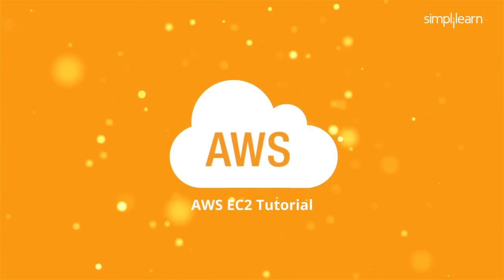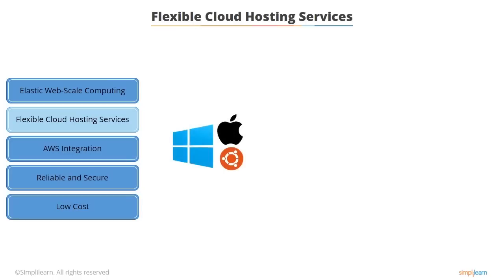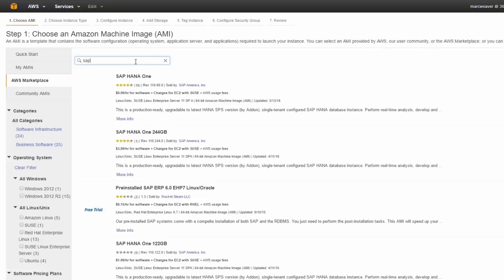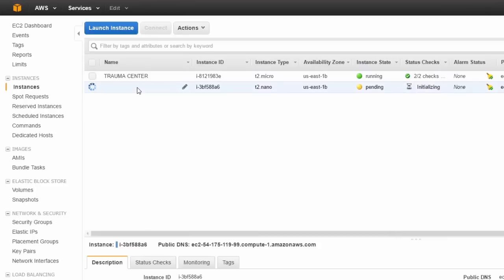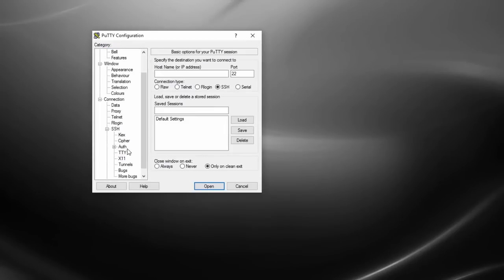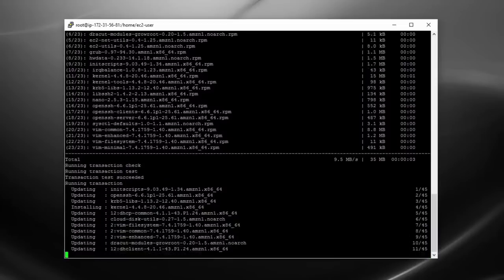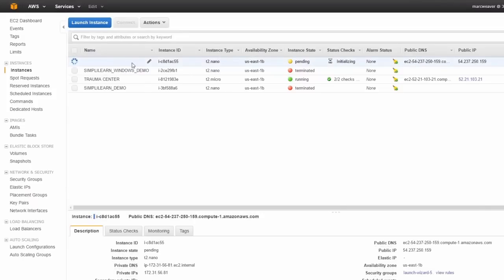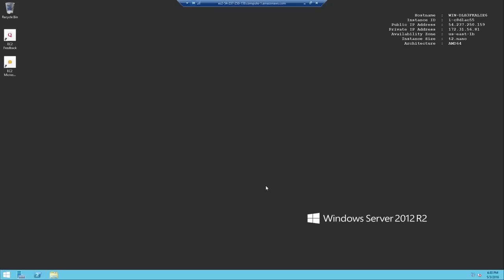AWS EC2 Tutorial | Amazon EC2 Tutorial For Beginners | AWS Services | Simplilearn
️🔥Cloud Computing and DevOps Certification Program, delivered by Simplilearn in collaboration with Purdue University

Welcome to Simplilearn's AWS EC2 TutorialIn this Amazon EC2 Tutorial For Beginners video, we dive into the world of Amazon EC2 and explore its powerful features. Learn how to set up and manage virtual servers on the AWS platform. Whether you're new to AWS services or want to enhance your cloud computing skills, this tutorial provides step-by-step guidance and insights. Join us on this educational journey and unlock the potential of AWS EC2. Let's get started!
Below topics are explained in this AWS EC2 Tutorial:
-( 00:07 ) AWS EC2 Introduction
-( 00:55 ) What is AWS EC2 ( Elastic Compute Cloud
-( 01:37 ) Elastic Web-Scale Computing
-( Flexible Cloud Hosting Services
-( 02:04 ) AWS Integration
-( 02:23 ) Reliable and Secure
-( 02:49 ) Low Cost
-( 03:03 ) AWS EC2 Demo

Amazon EC2 is a simple web service interface allows you to obtain and configure capacity with minimal friction. It provides you with complete control of your computing resources and lets you run on Amazon’s proven computing environment. Amazon EC2 reduces the time required to obtain and boot new server instances to minutes, allowing you to quickly scale capacity, both up and down, as your computing requirements change. Amazon EC2 changes the economics of computing by allowing you to pay only for capacity that you actually use. Amazon EC2 provides developers the tools to build failure resilient applications and isolate them from common failure scenarios.